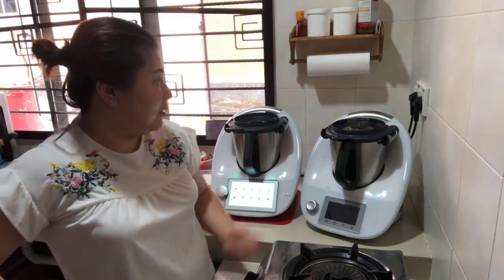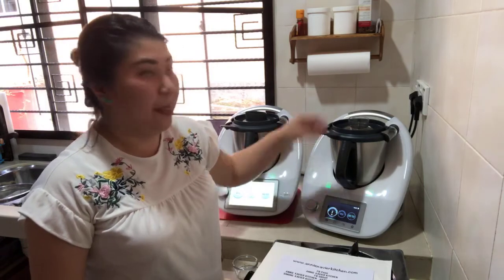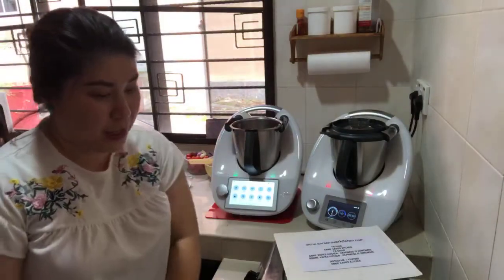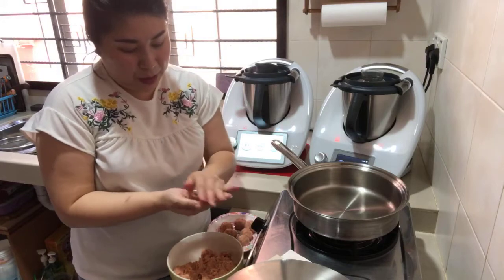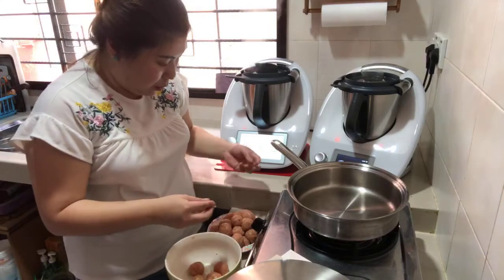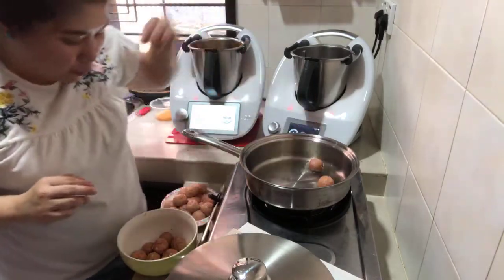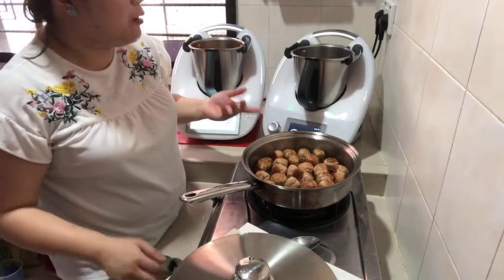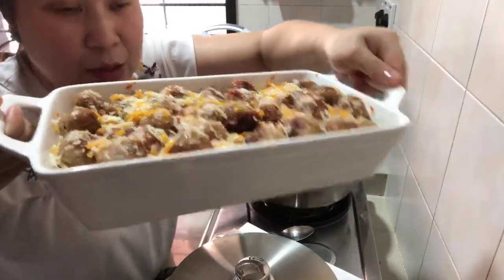LIVE VIDEO MAKING SPAGHETTI MEATBALLS CASSEROLE